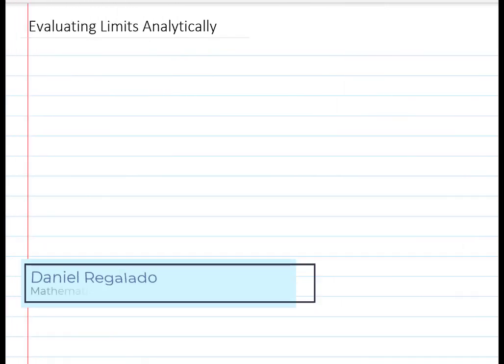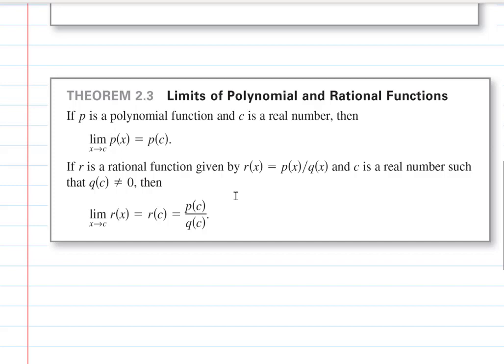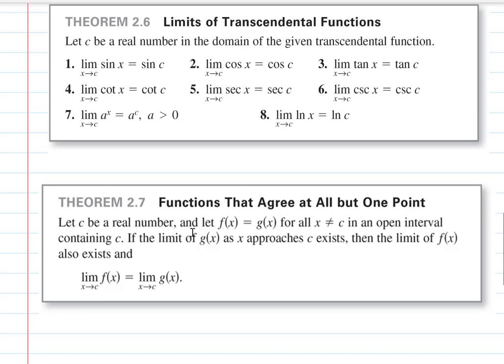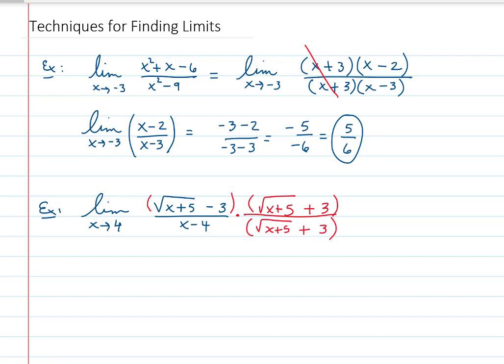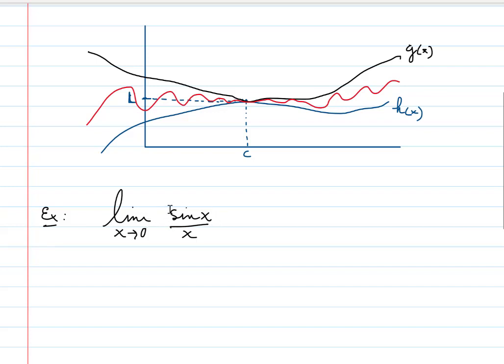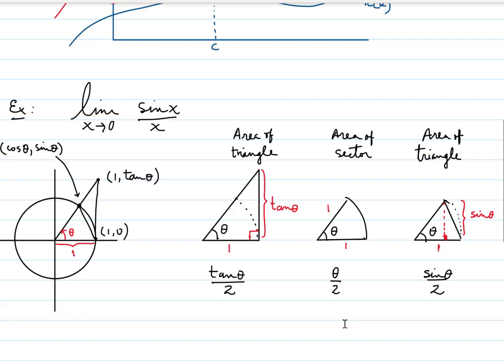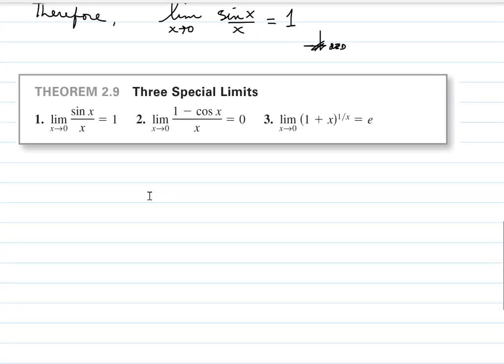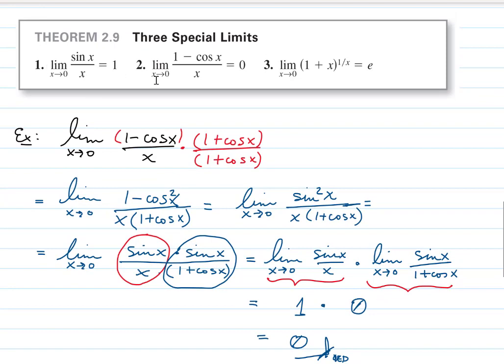Evaluating Limits Analytically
Evaluate limits without a strict definition, use algebraic techniques to find limits, the Squeeze Theorem.